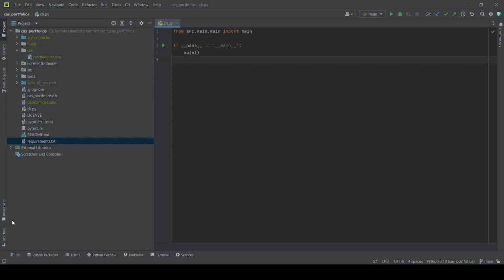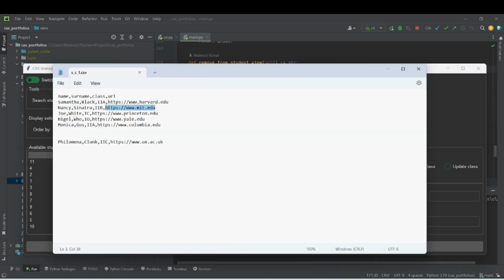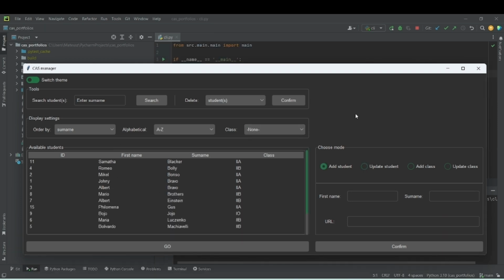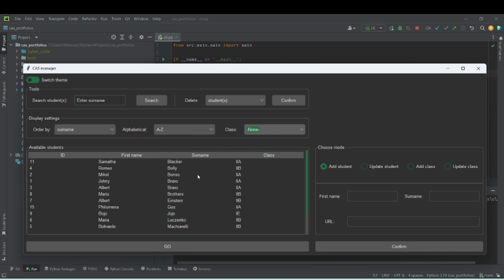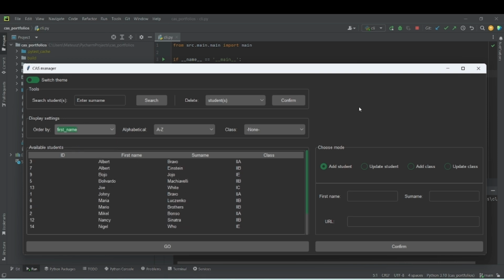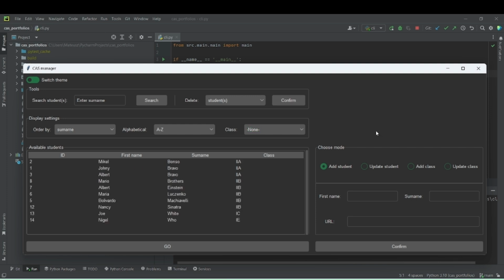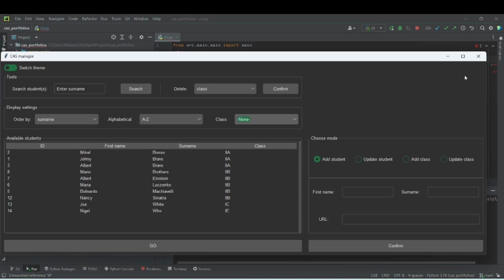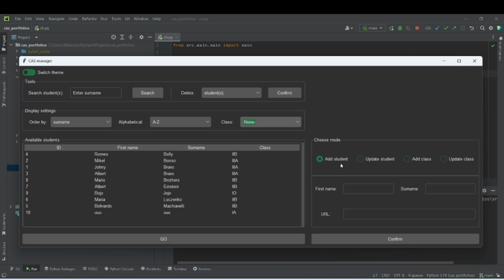IBDP Computer Science Internal Assessment (May 2024)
This video showcases the functionality of my program, which I submitted as my Computer Science Internal Assessment.

To view the full IA code, please refer to the blog post above